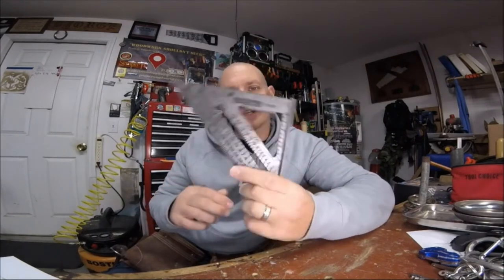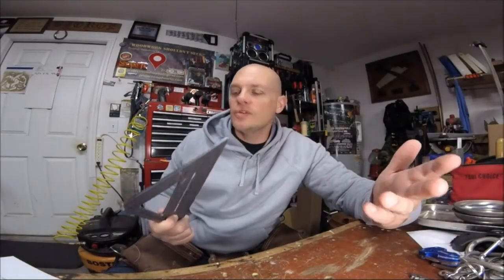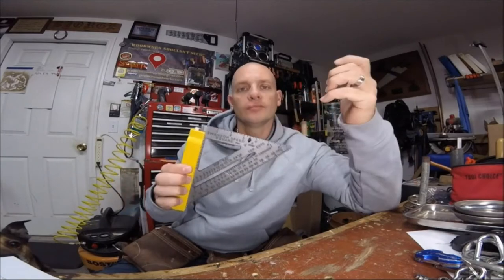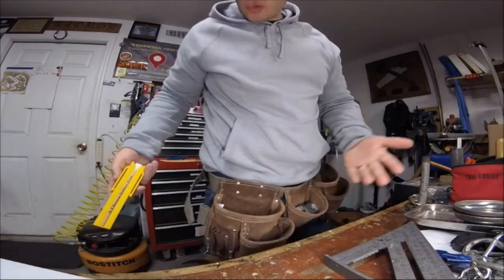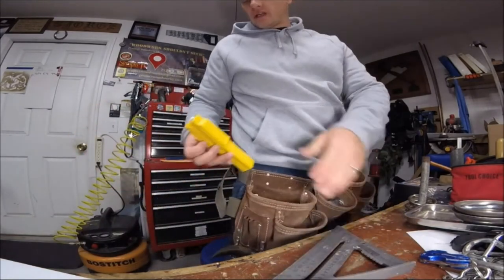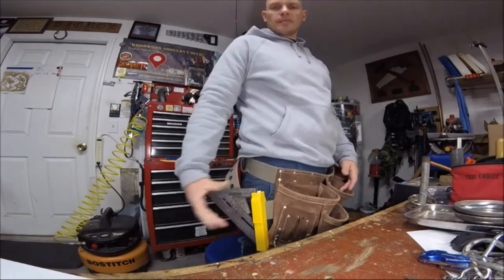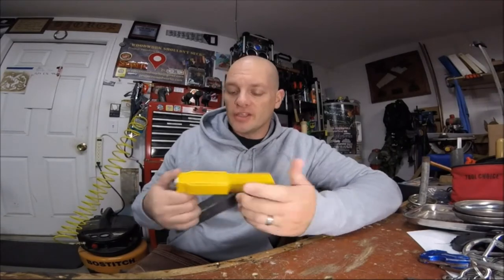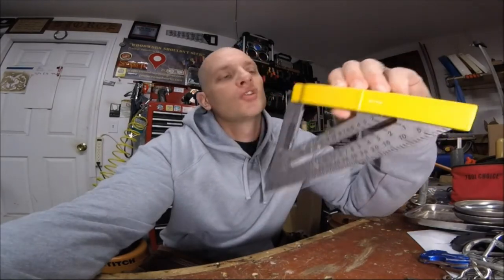Finally!!! An EZ Way to Hold a Speed-Square!!!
Watch for viewer mail questions and answers!! Questions, comments, concerns, complaints, whines, bitches, moans, and groans, lemme know below!